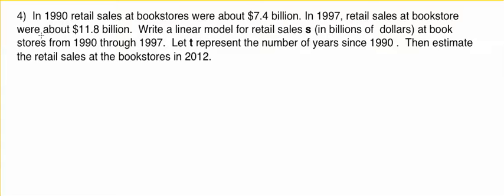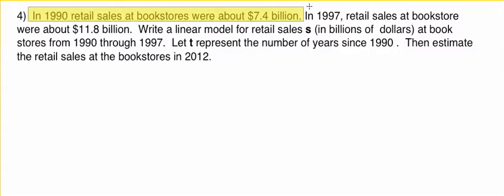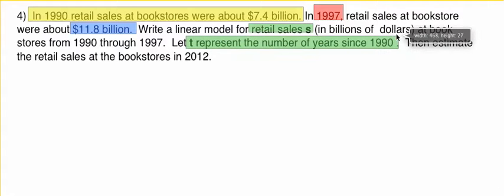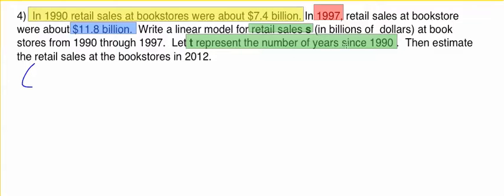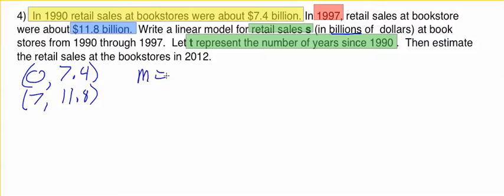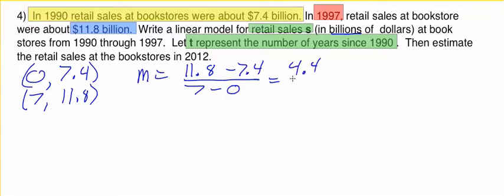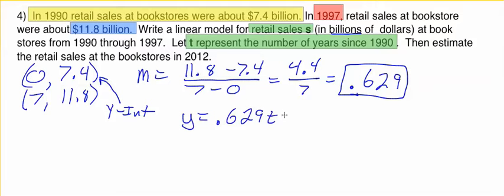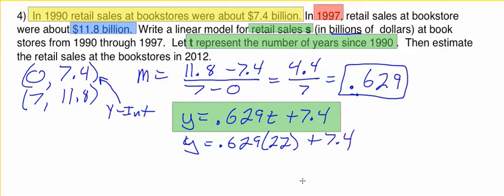09-17-2009 Notes Question 4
Question 4 from the notes for 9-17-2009 writing the equation of lines.